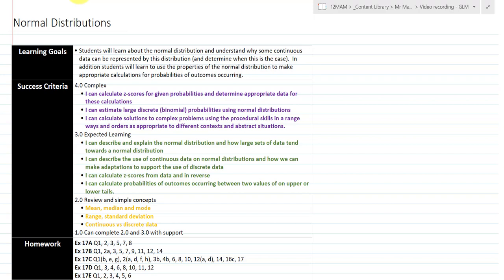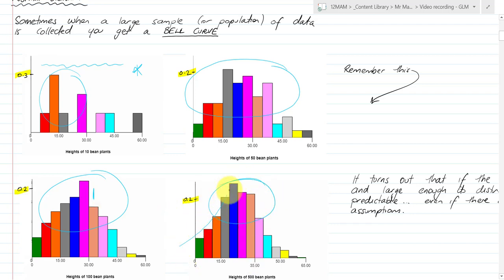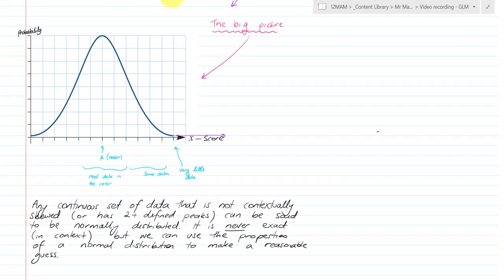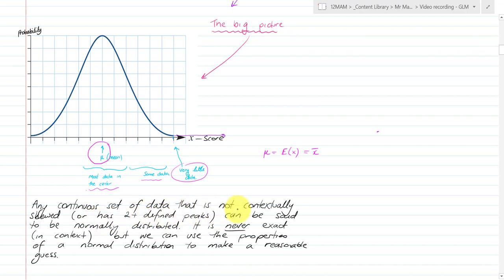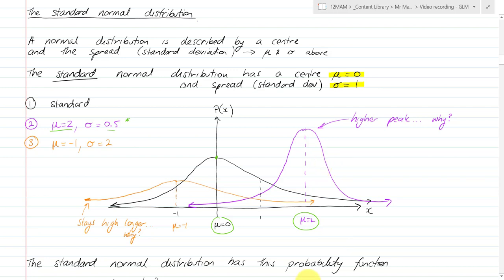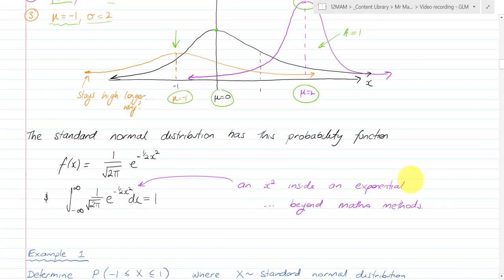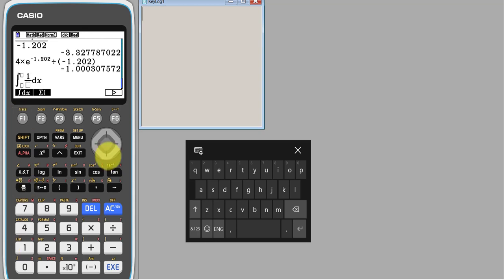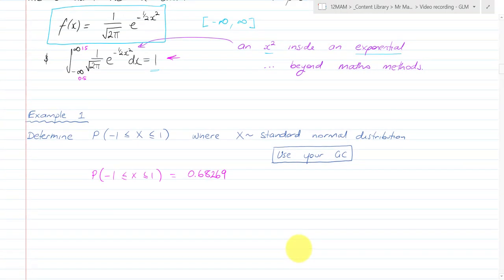Mathematical Methods - U4T4 - Normal distribution video 1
In this video I introduce the normal distribution.